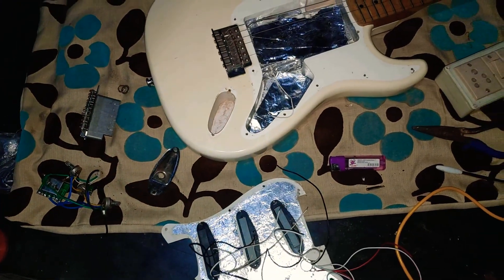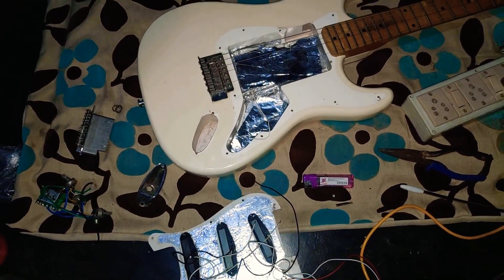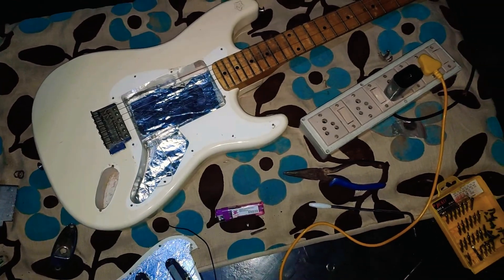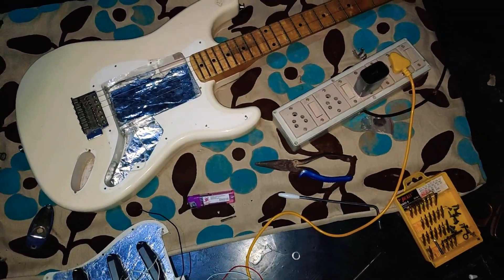Guitar damlo lai etkawl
Wiring the sick stratocaster